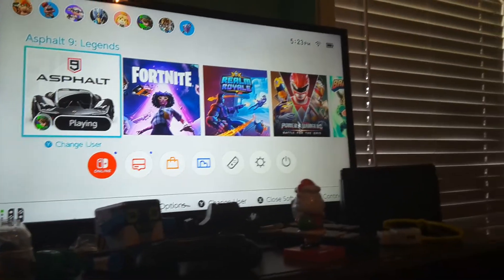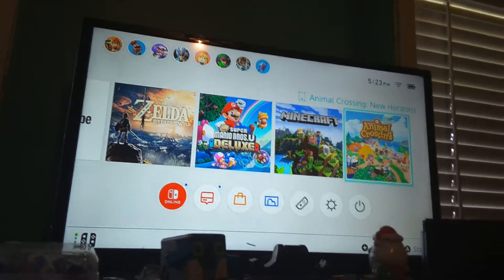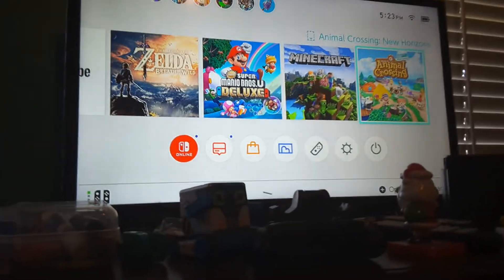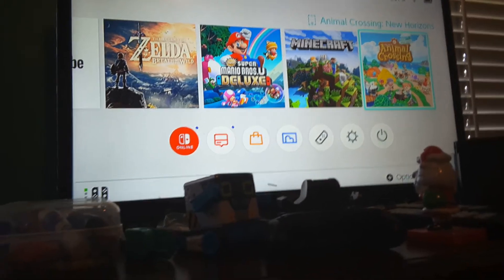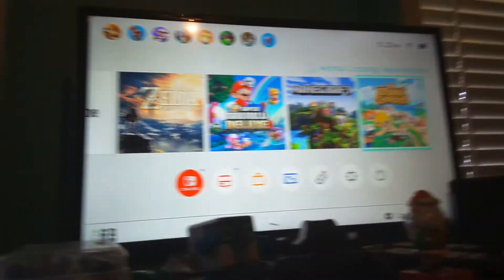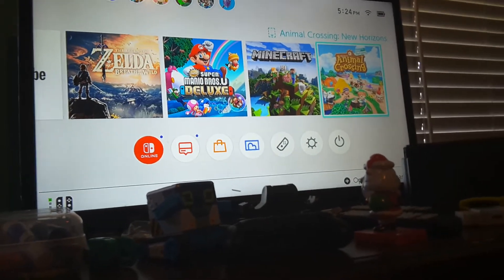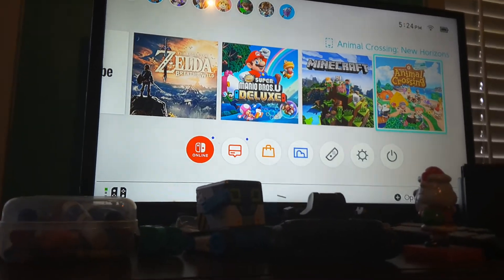news SEASON yay sheeeeeeeeeeeeeeesh